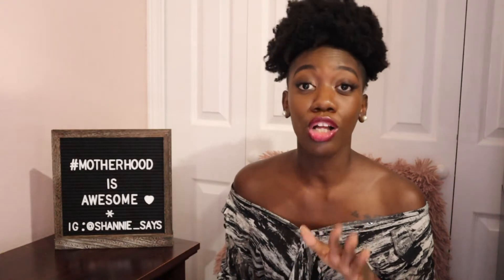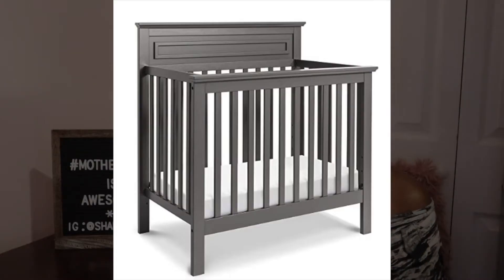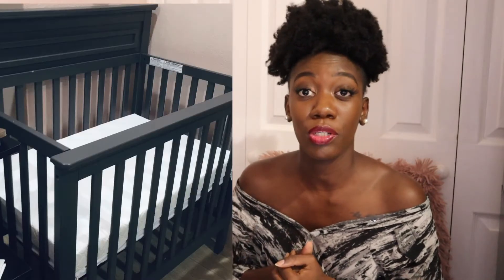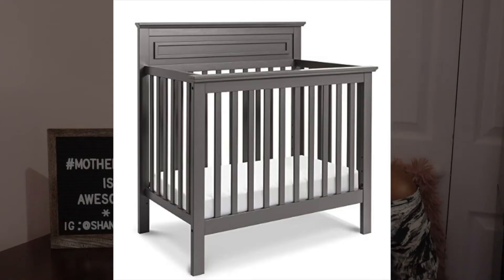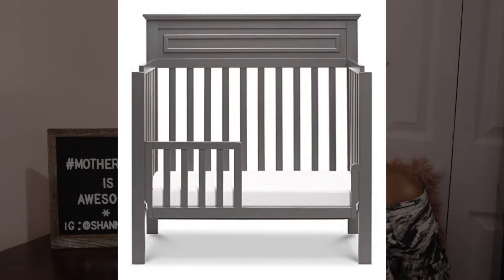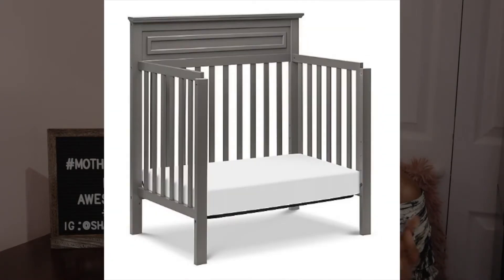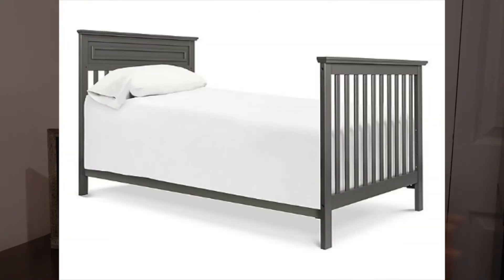The BEST Crib for Small Apartments | DaVinci Autumn 4 in 1 Mini Crib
Hey guys! Just sharing what I think is THE BEST crib for small apartments and spaces. You can even create your bedside nursery with this great find. It's not only affordable but it's minimalistic, modern, and is convertible. It can be converted to a toddler bed and a twin-size bed.

▶ MUSIC  (Fully Authorized permission for usage)